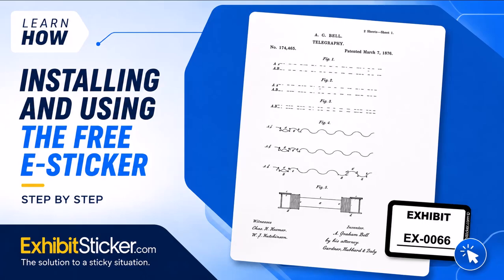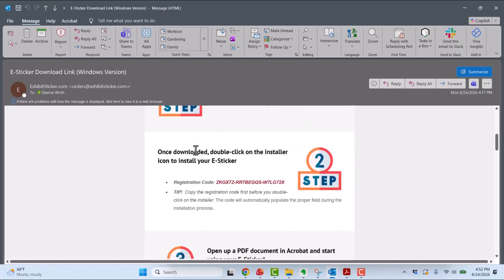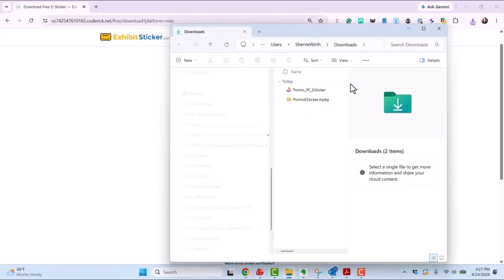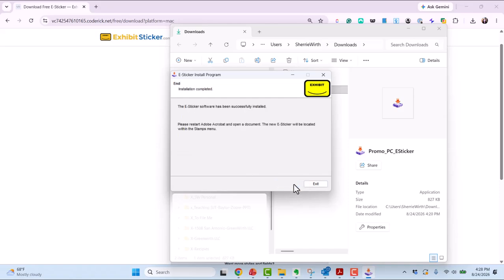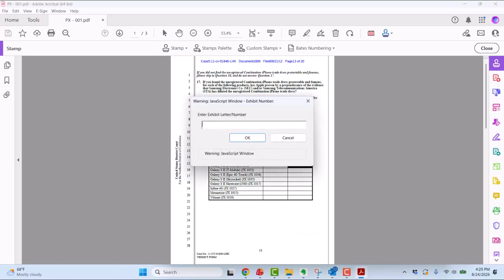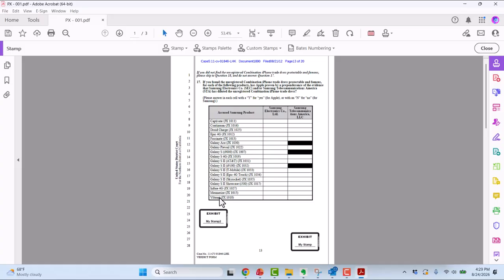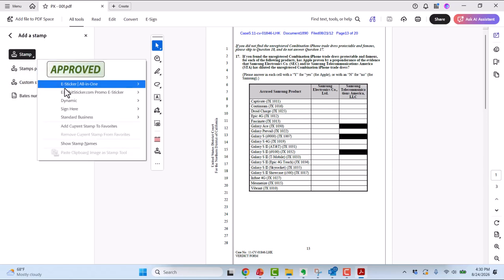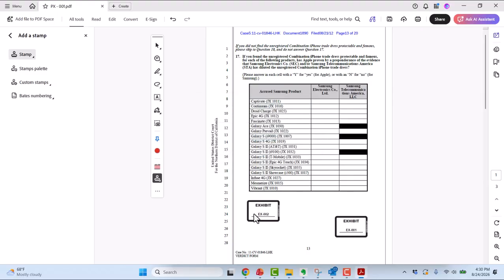Free E-Sticker for Adobe Acrobat | Digital Exhibit Stamping Made Easy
Want to try a digital exhibit sticker for Adobe Acrobat for free? The Free E-Sticker from ExhibitSticker.com gives you a simple, fully functional way to place professional exhibit labels directly onto your PDF documents.

In this two minute tutorial, we’ll show you how to download, install, and use your Free E-Sticker, so you can start stamping PDF exhibits right away.

You’ll learn how to:

Download and install the Free E-Sticker
Find your E-Sticker inside Adobe Acrobat
Enter the exhibit number, letter, or characters you need
Place the digital exhibit sticker directly onto your PDF
Move and position your sticker on the document
Start using digital exhibit stickers in your everyday workflow

The Free E-Sticker features a clean white EXHIBIT label and lets you enter the exhibit designation you choose. There are no per-sticker fees or document limits—use it whenever you need to mark an exhibit.

It’s a great way to experience how easy digital exhibit stamping can be before exploring the additional customization, colors, case information, and automation available with our All-in-One E-Stickers.

Whether you're a court reporter, paralegal, legal assistant, attorney, litigation support professional, or anyone preparing electronic exhibits, the Free E-Sticker gives you a simple way to get started.

Visit ExhibitSticker.com to download your Free E-Sticker and explore our complete collection of digital exhibit stickers for Adobe Acrobat.

ExhibitSticker.com — The solution to a sticky situation.